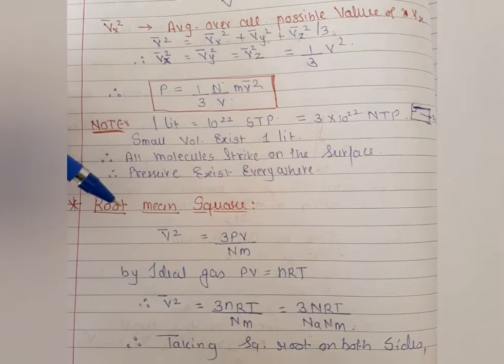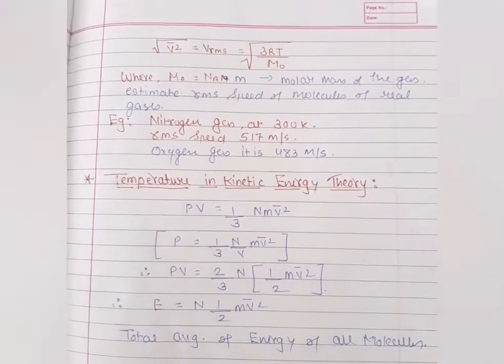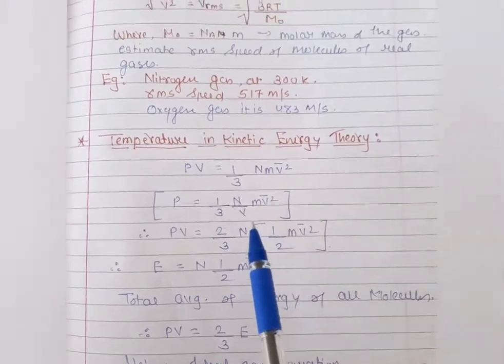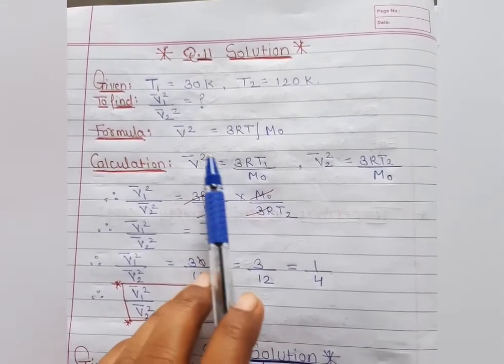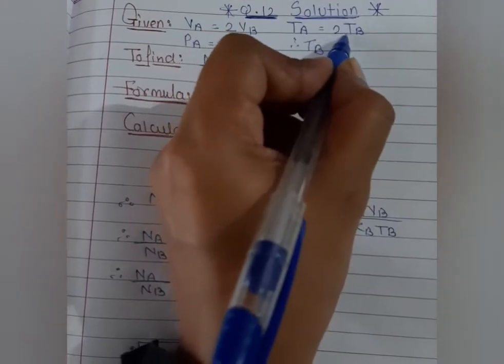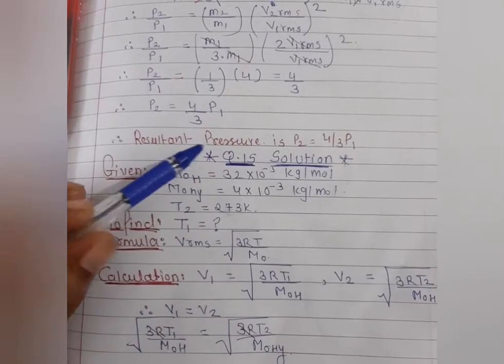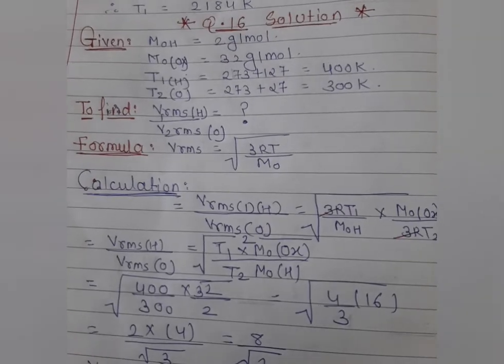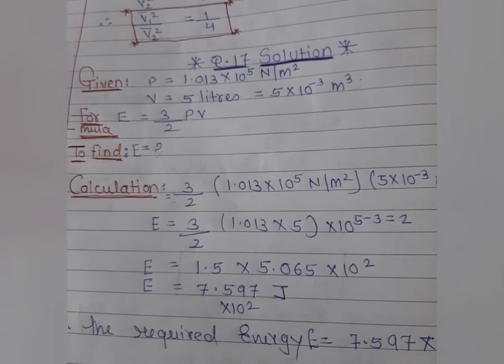12 SCI| CHAPTER 3|R.M.S SPEED OF GAS , KINETICENERGY OF GAS | NUMERICALS OF EXERCISE| PART 2